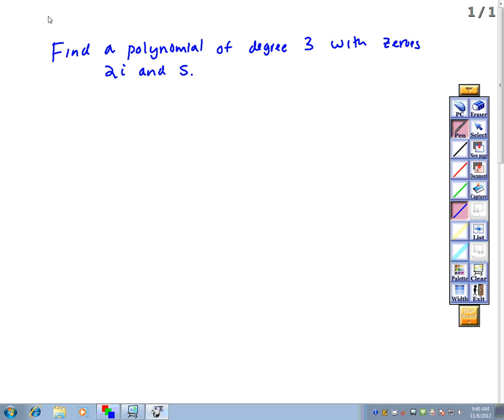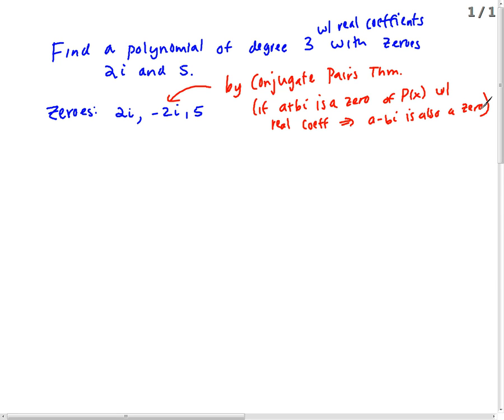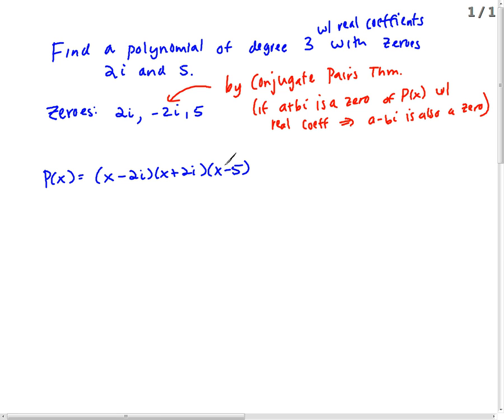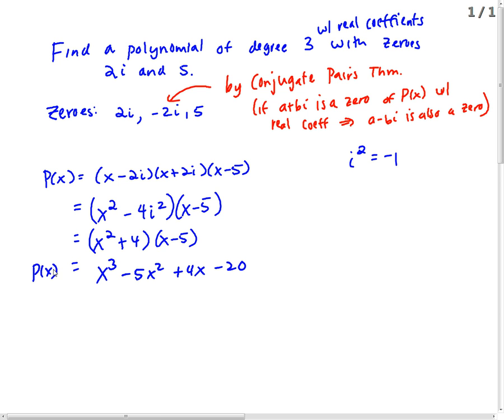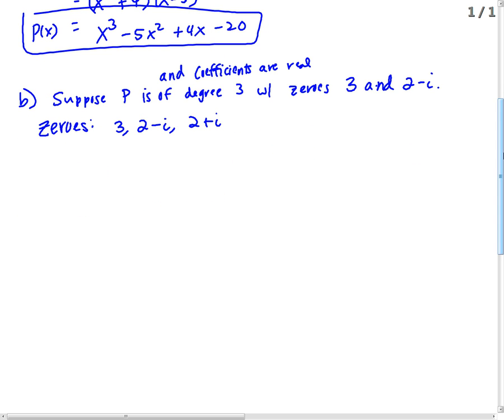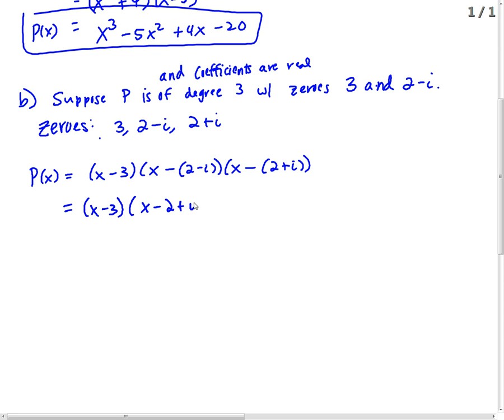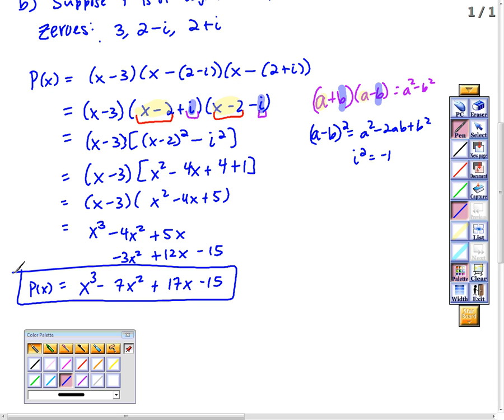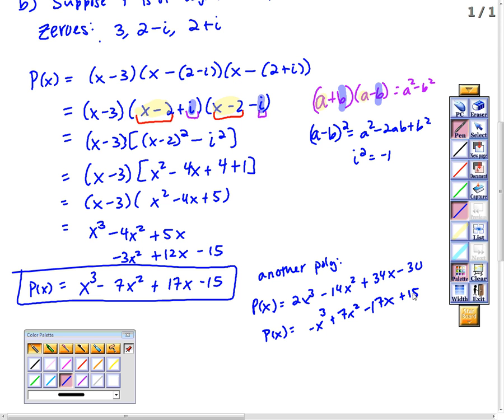Find a polynomial given imaginary roots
Find a polynomial given imaginary roots. Use the Complex Pairs Theorem